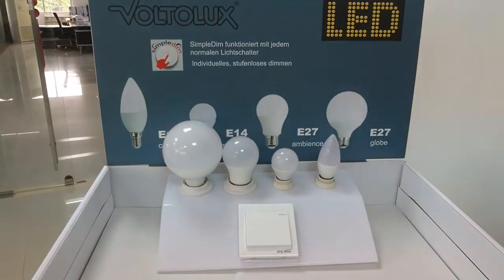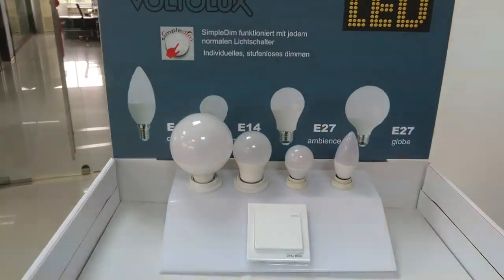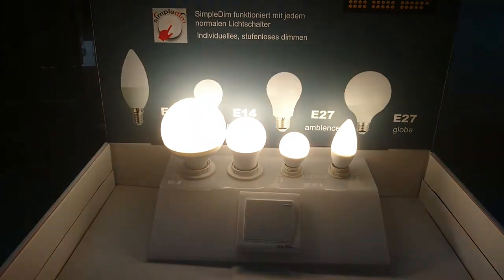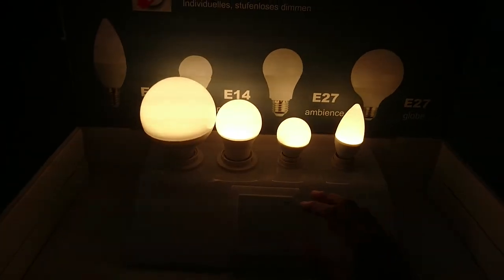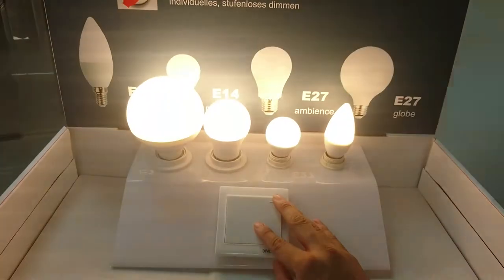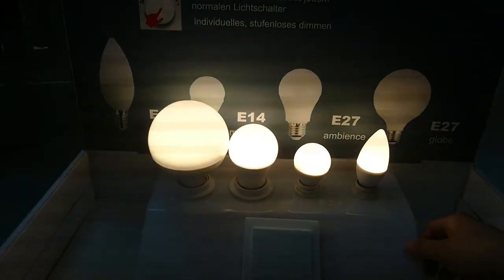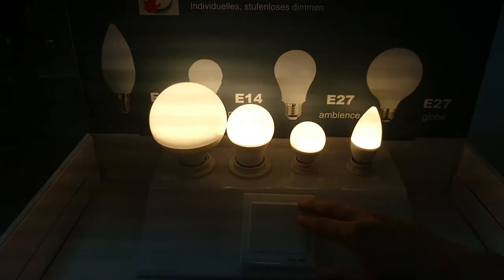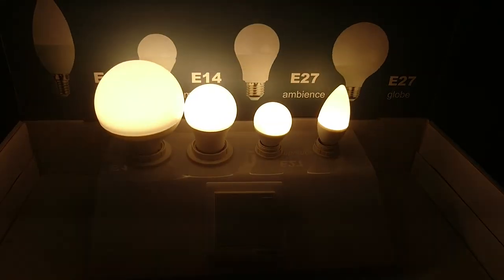Simple Dim bulb demo movie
The movie is made to show how to use Simple Dim bulb by normal on-off switch.
1. Switch on - 100% bright
2. Switch off and on less than 2 seconds - active the auto dimmer function from 100% to 10% bright cycle.
3. Switch off and on less than 2 seconds again - fix the bright level what you want.
4. Switch off and on more than 2 seconds - reset the bright to 100%